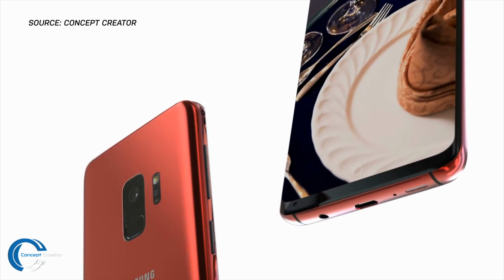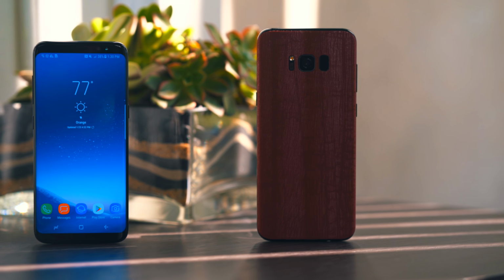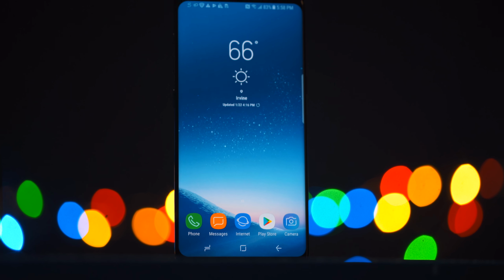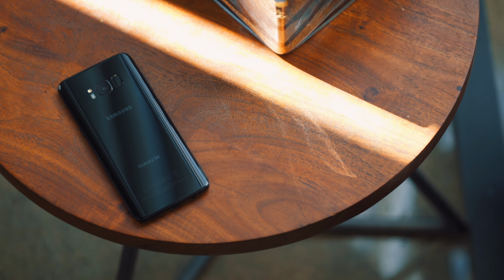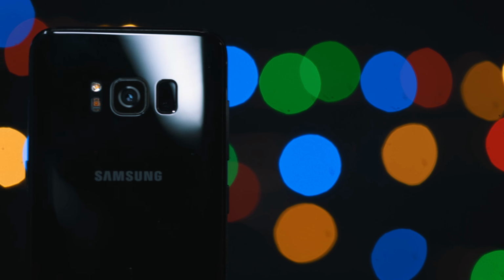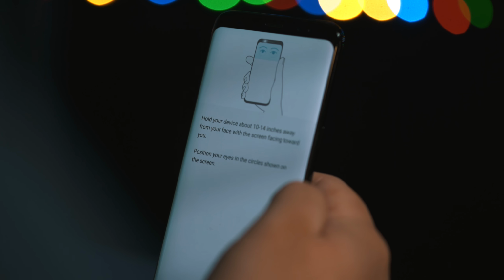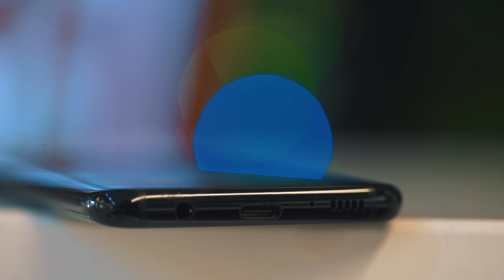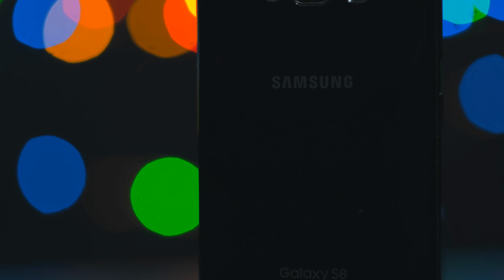Galaxy S8: The Final Look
With the Galaxy S9 nearly upon us, we look back at the Galaxy S8.